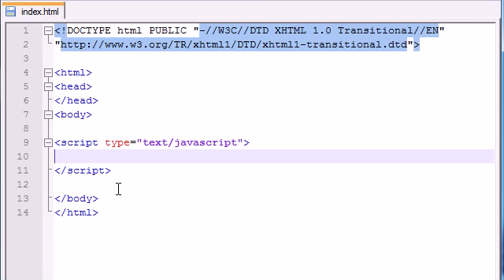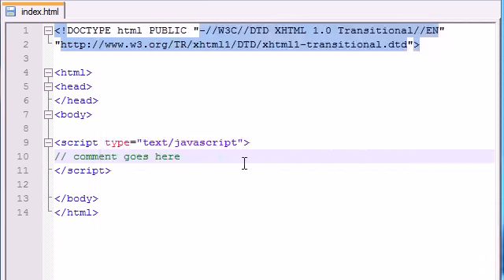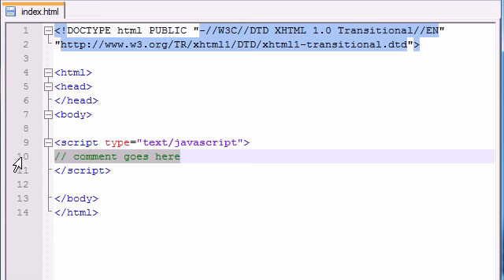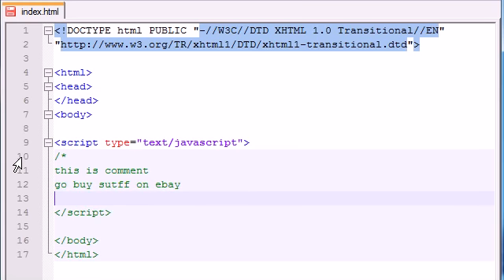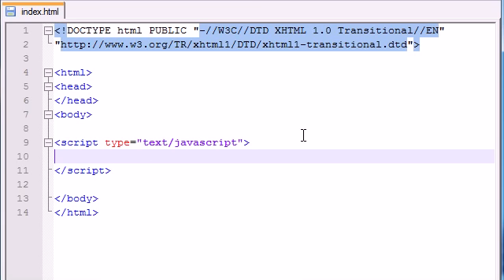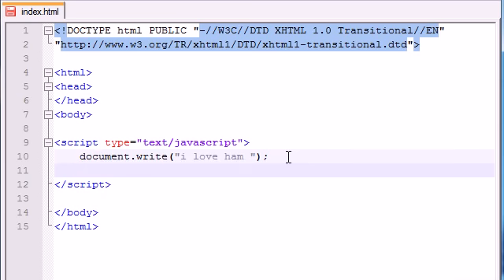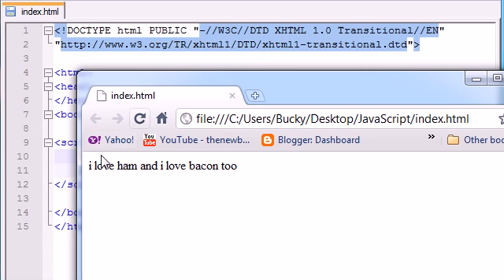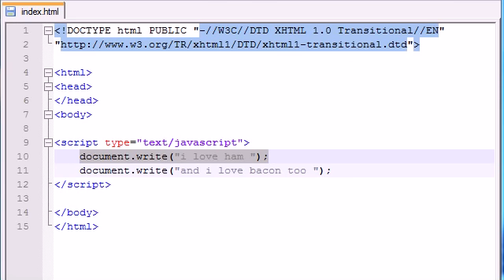Beginner JavaScript Tutorial |02-Comments and Statements